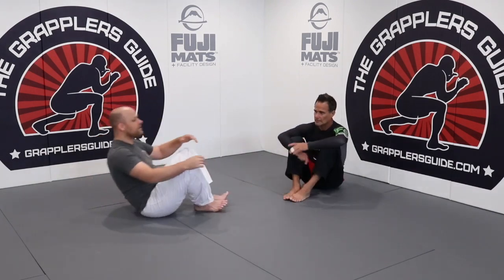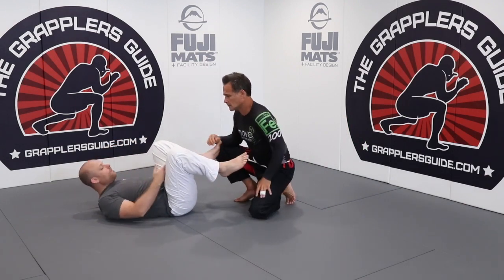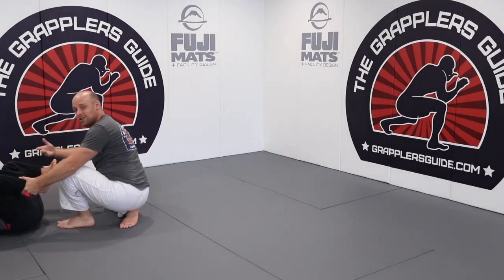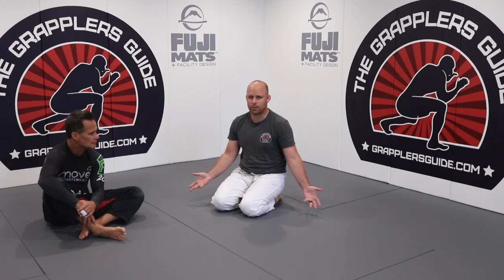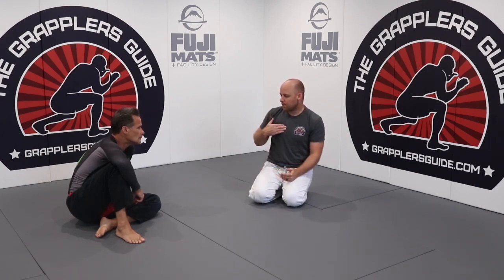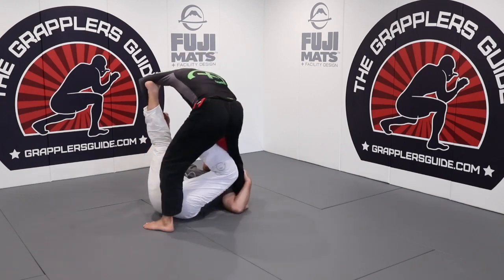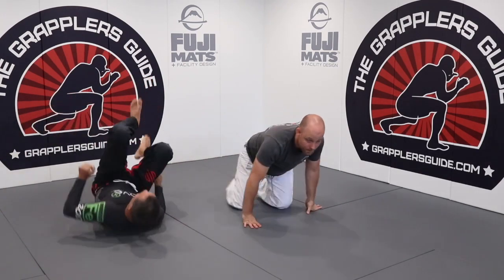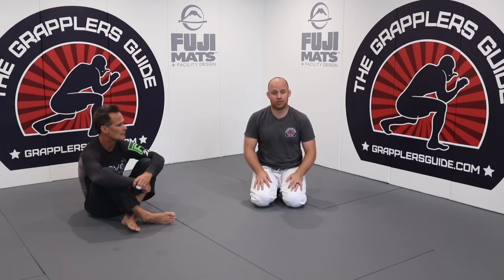Ideas To Complete Your Sweeps So You Don't Fail Them by Jason Scully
Craig Jones
Michelle Nicolini
Lachlan Giles
Mikey Musumeci
Josh Hinger
Vladislav Koulikov
Jonathan Thomas
Reilly Bodycomb
Andris Brunovskis
Jason Scully
Jared Weiner
Michael Perez
Dan Covel
Aaron Milam
Travis Stevens
Shintaro Higashi
Wilson Reis
Emily Kwok
JM Holland
Zach Maslany
Trenton Cooke
Isaac Doederlien
Michael Liera Jr.
Alex Ecklin
And More!